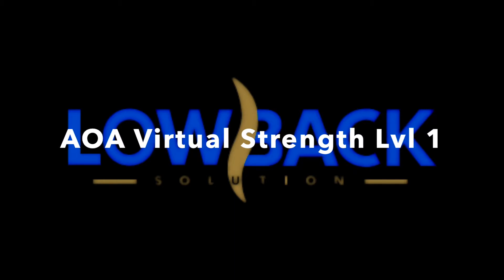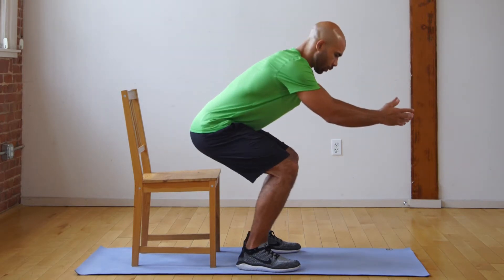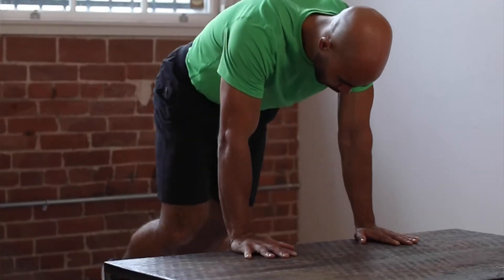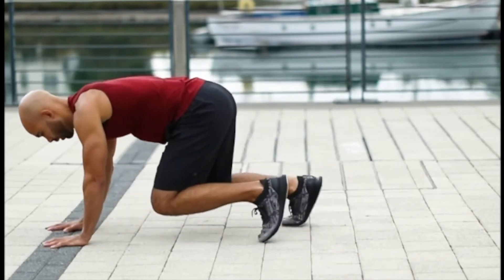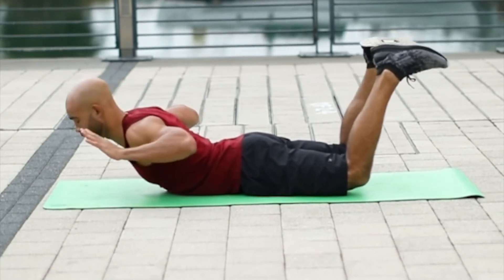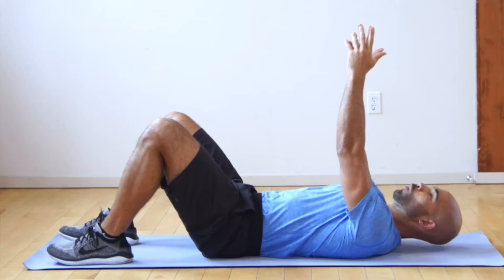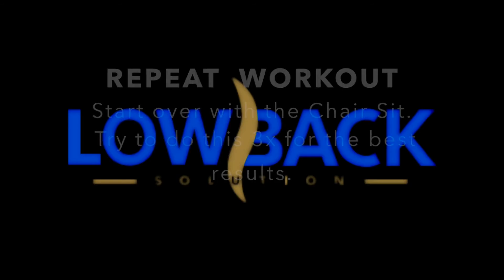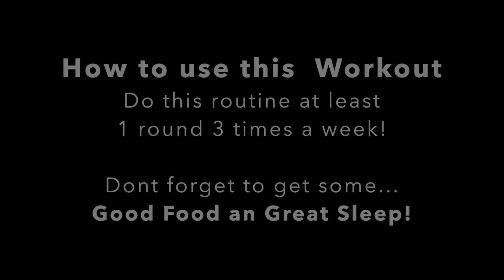(Lowbacks) AOA Strength Workout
This is a basic strength workout for the Active Older Adult (AOA). It is designed to help improve basic strength for the life we humans live. It its not fancy or exciting. This is like medicine and designed to be done when life starts to become physically difficult. Whether your body is injured and recovering or just getting older this workout is designed to improve your quality of life and help manage your pain!